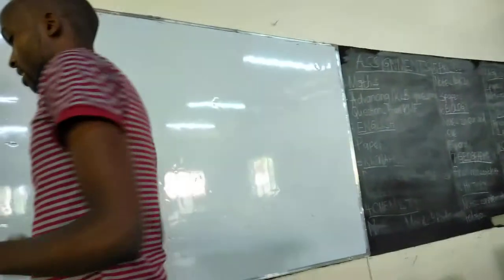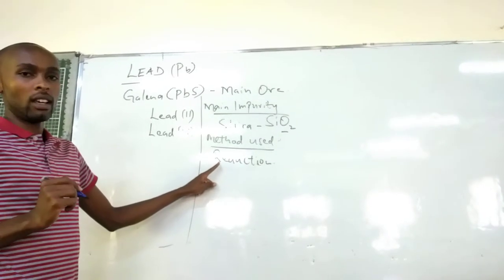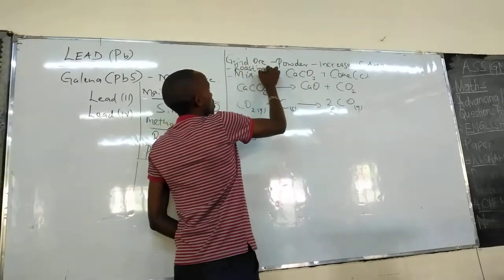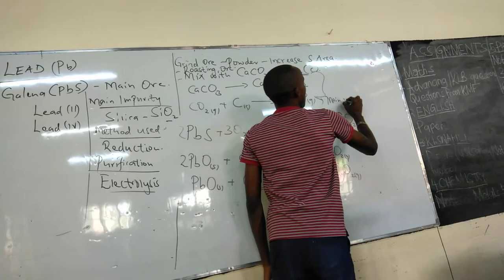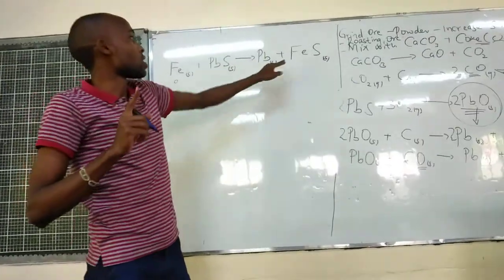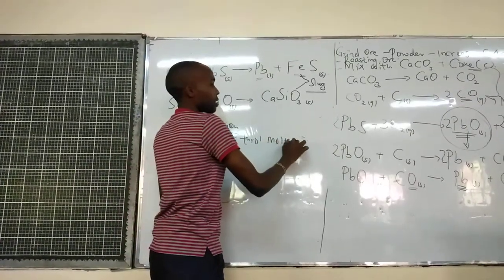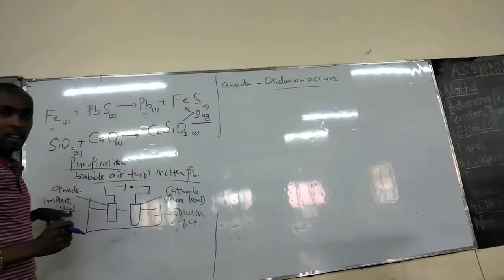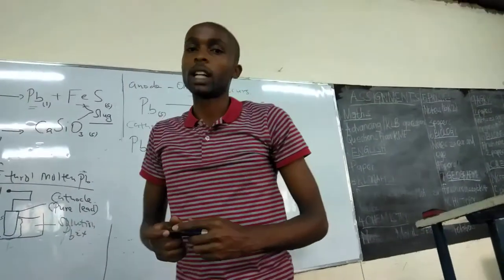Extraction of lead from Galena